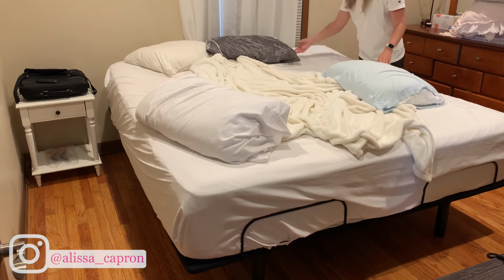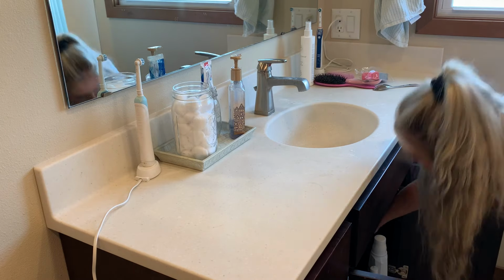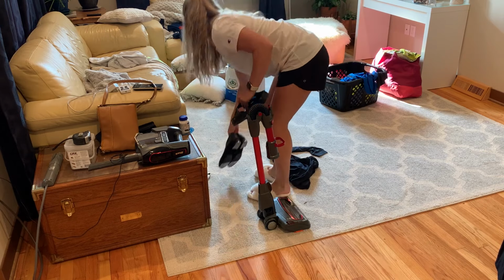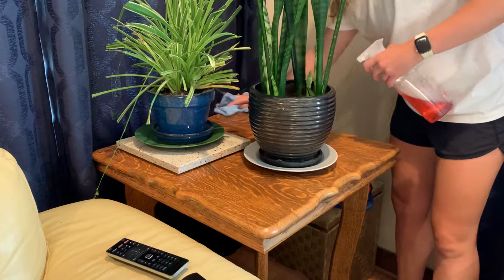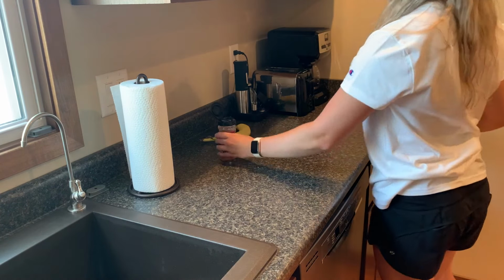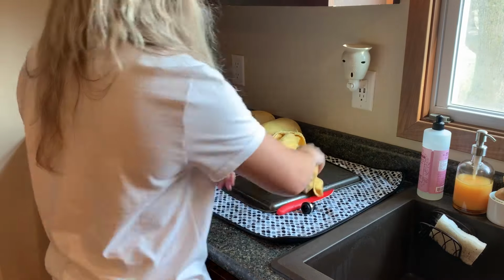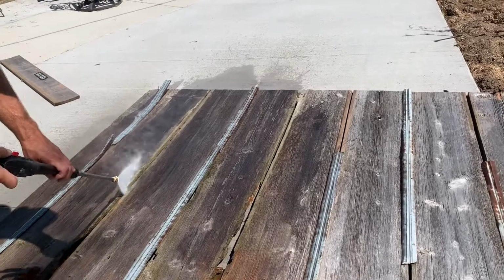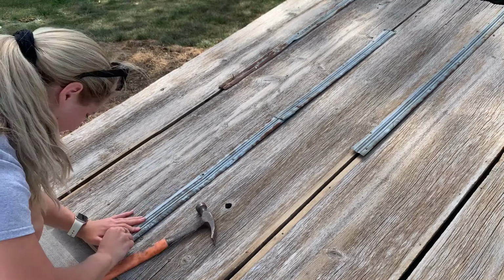CLEANING MY HOUSE + DIY HEADBOARD!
Hi everyone and welcome back! Today I will be cleaning my house and showing you how I made a DIY headboard out of an old barn door!